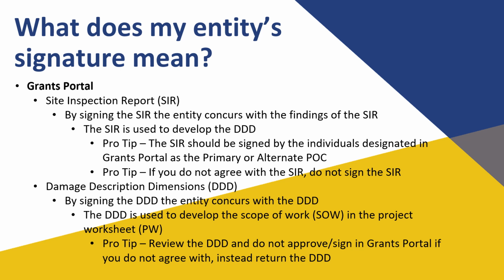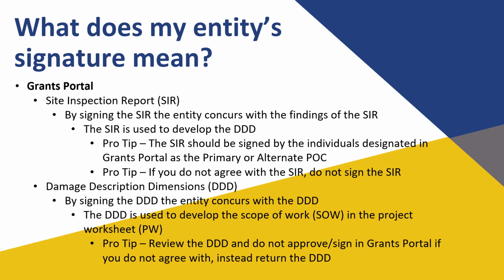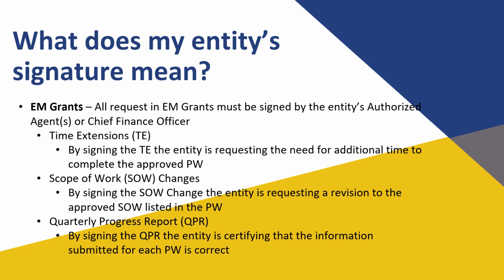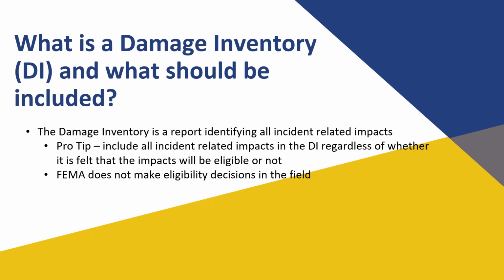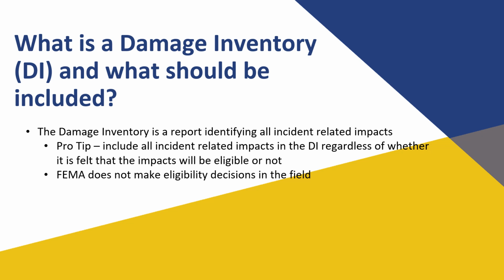Rights and Responsibilities: Video 1B - Online Grants Systems and Signatures